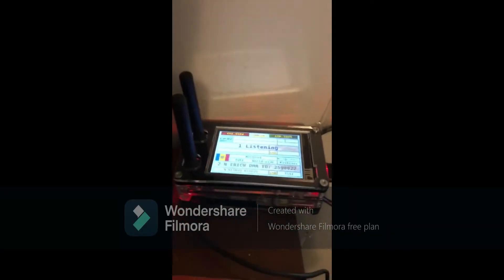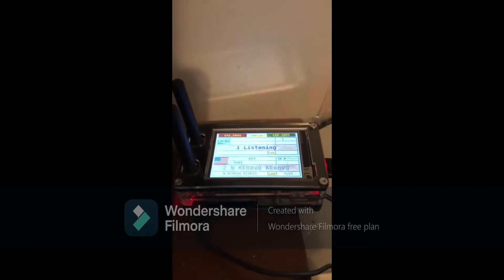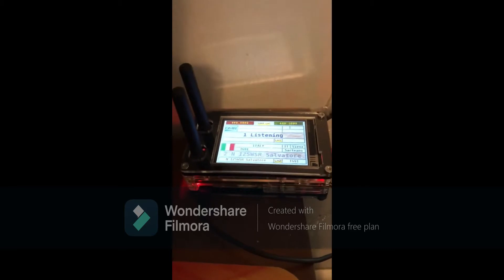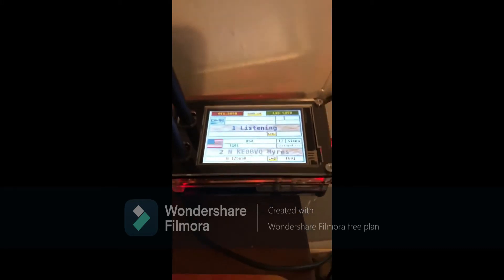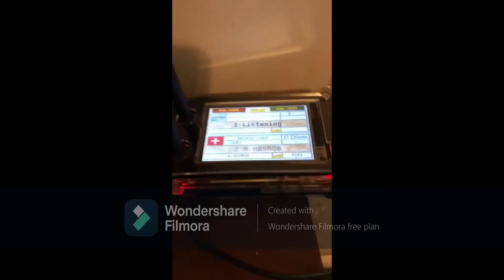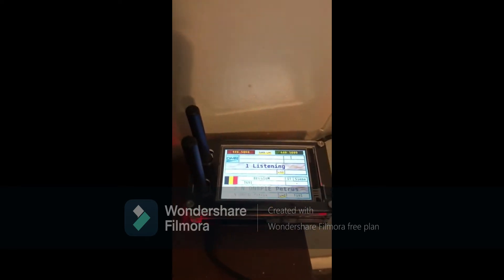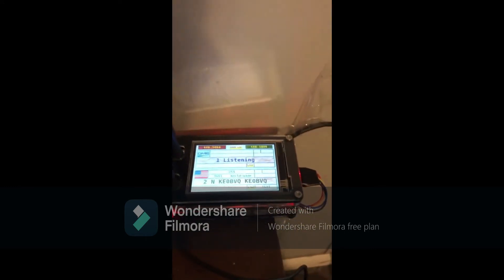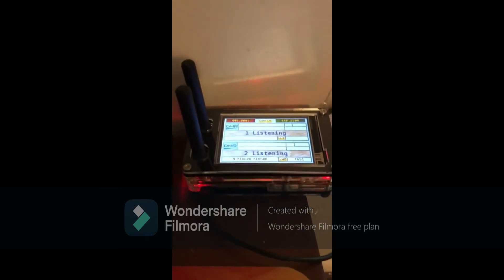My Upgraded Hotspot MMDVM Ham Rasdio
my new duplex hotspot for amateur radio multi mode DMR YSF DSTAR P25 AND NXDN  see links to get the things you  need to build one.
C4labs Case with 3.5 nextion screen.

c4labs 3.5 enhanced nextion screen and case

mmdvm modem duplex

6-pin usb2.0 to ttl uart

micro-sd card